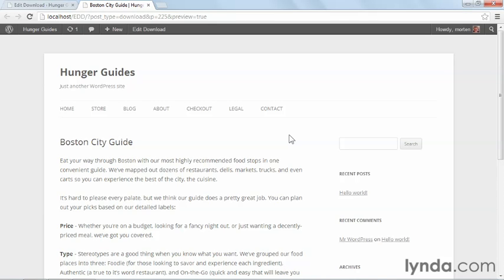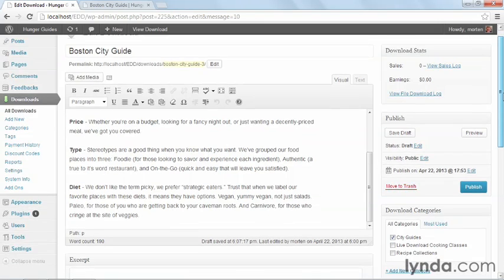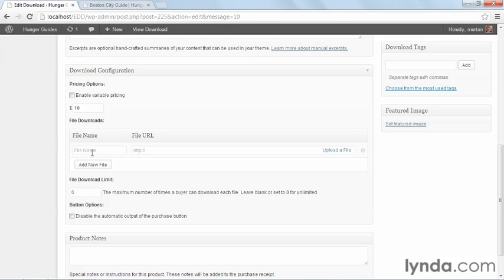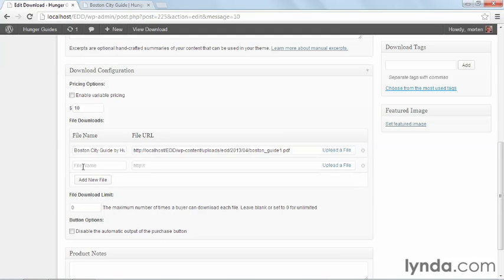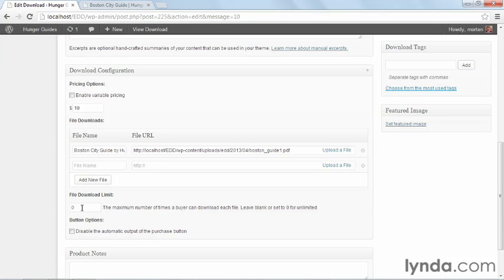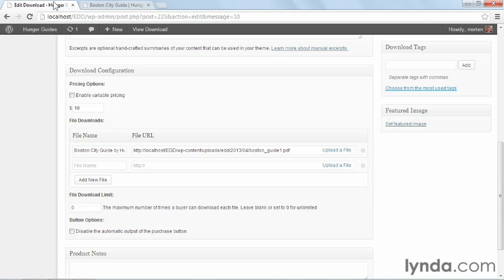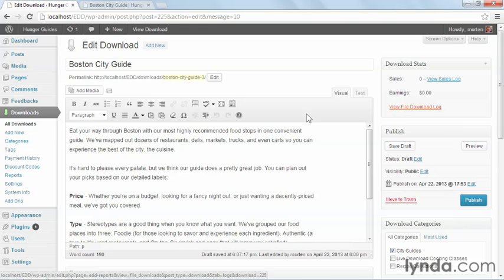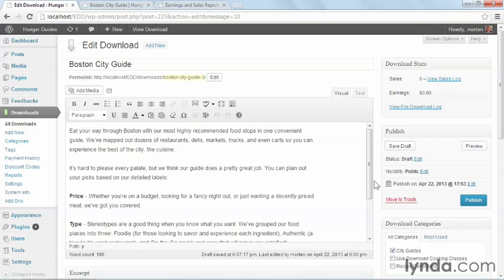04 02 download